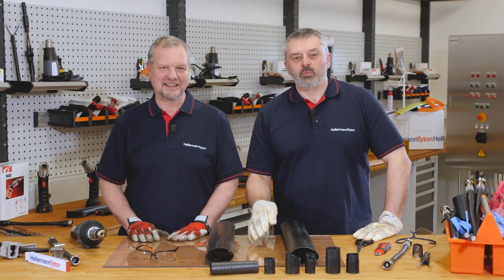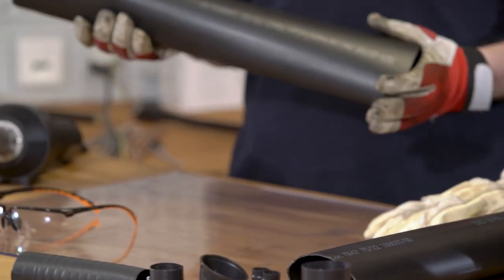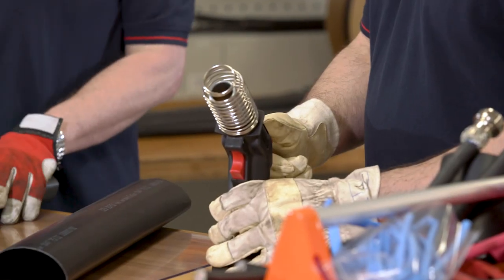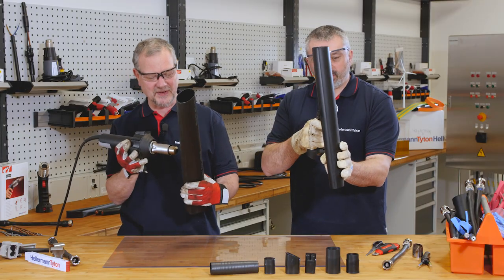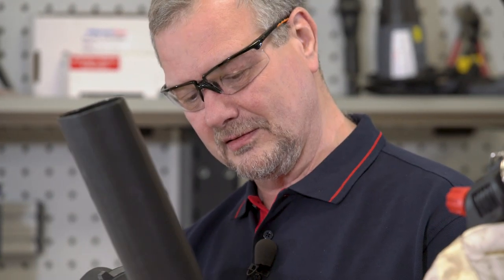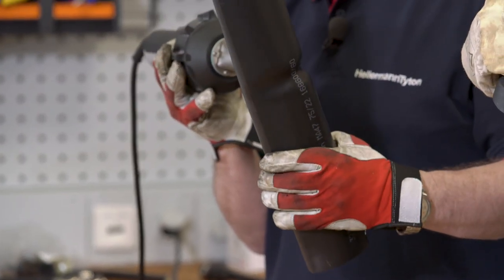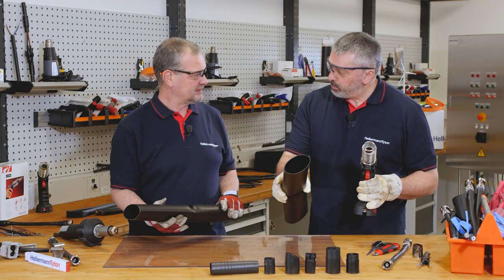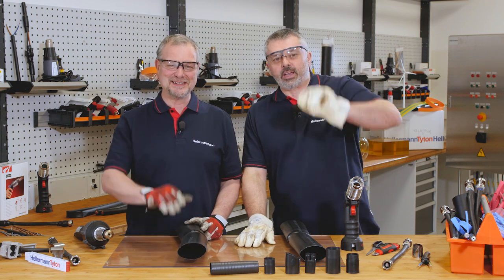Gas or electric heat gun for heat shrink tubing? #3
Barry and Mark have a race to find out if an electric heat gun or a gas torch shrinks medium wall heat shrink tubing fastest.

On your marks – our affable heat shrink tubing experts don their protective equipment and grab their guns – go!
From a cold start, without any aids, Barry’s cordless gas powered hot air gun seems to have the edge over Mark’s trusty electric heat gun.
The conclusion:

• Gas powered hot air guns are good for medium wall tubing
• Electric hot air guns are excellent for thin wall tubing

Follow us, we’ll follow you!

#3 feFyEUPjNAg